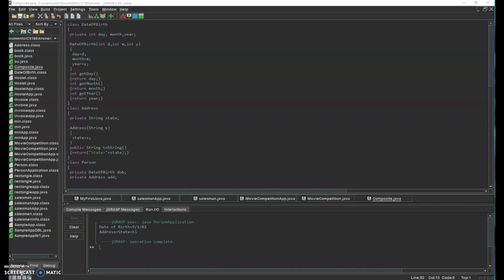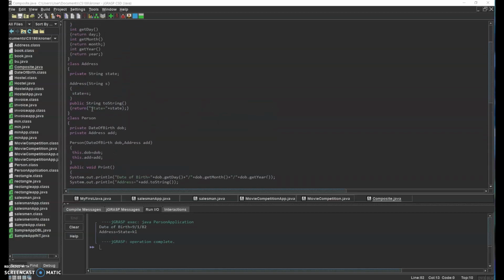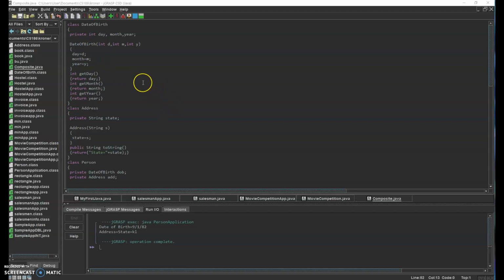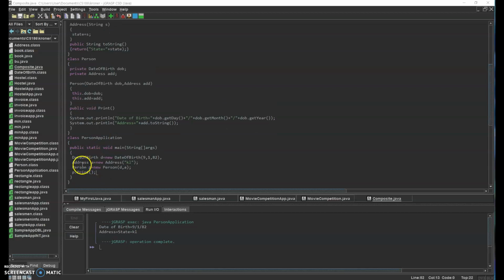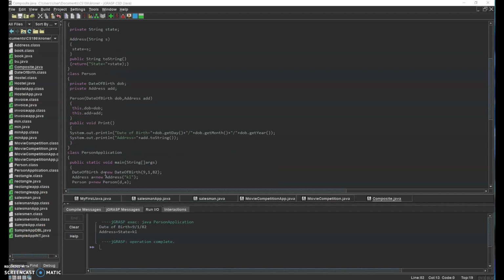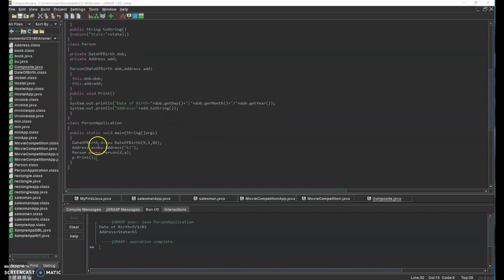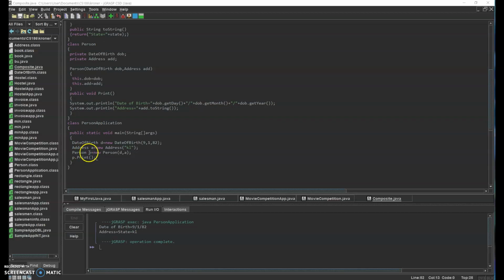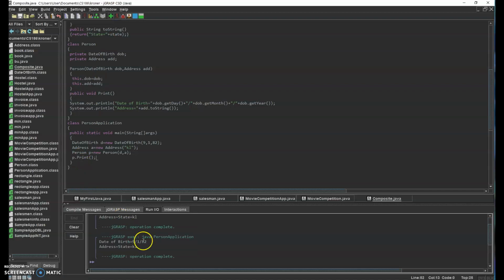java composite objects